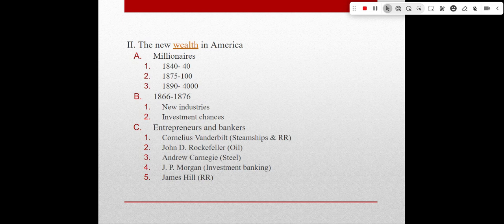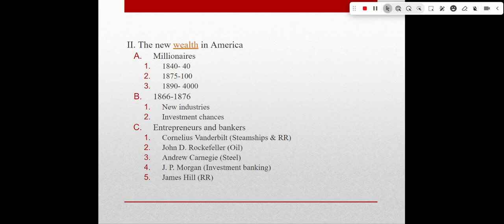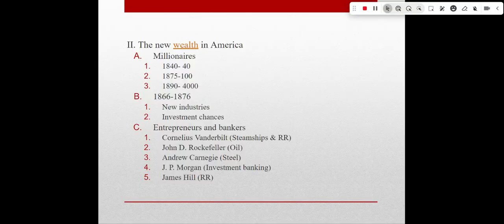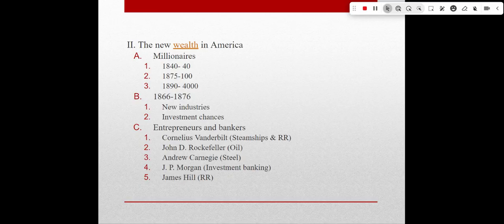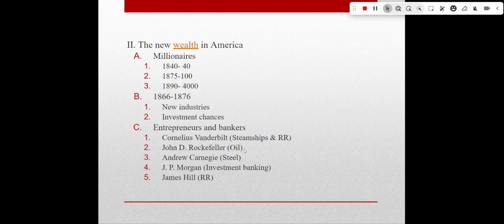Lessoncast: Unit 1 Part 3 Lesson 4 (10/3)